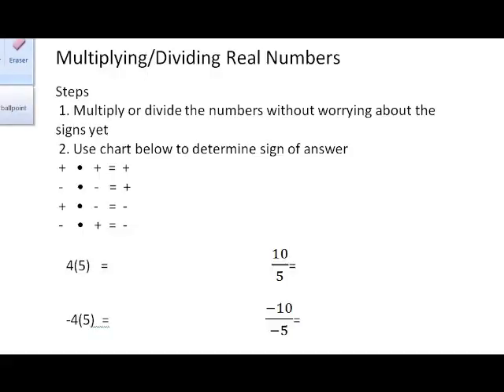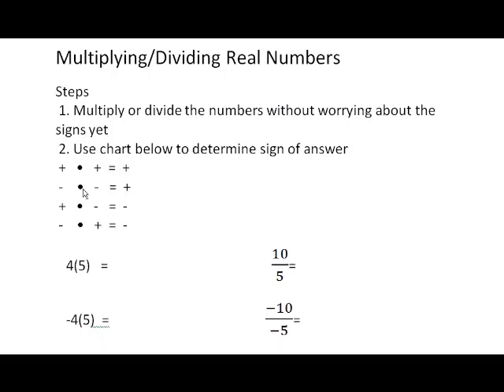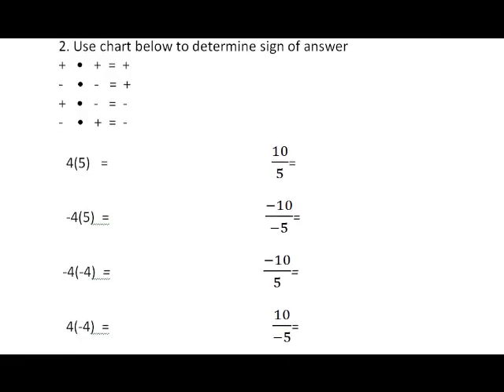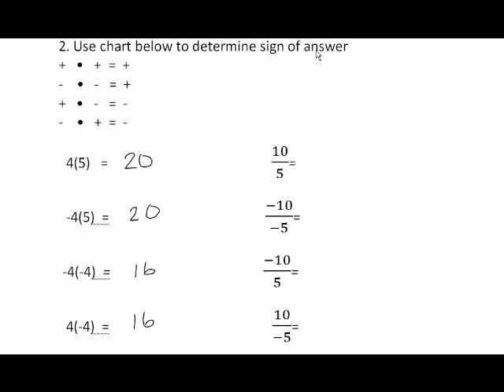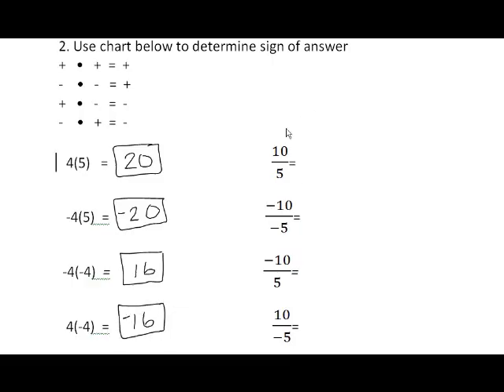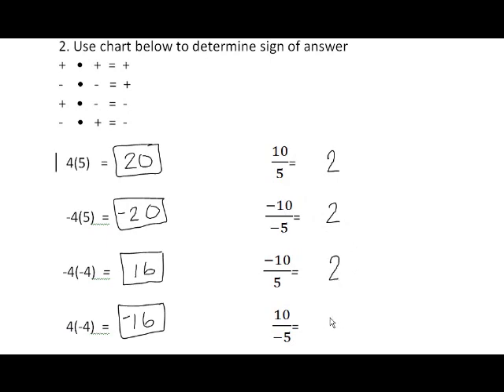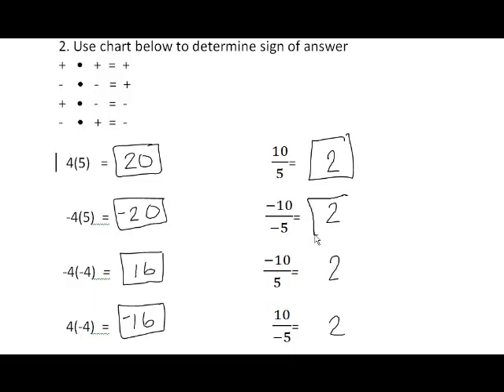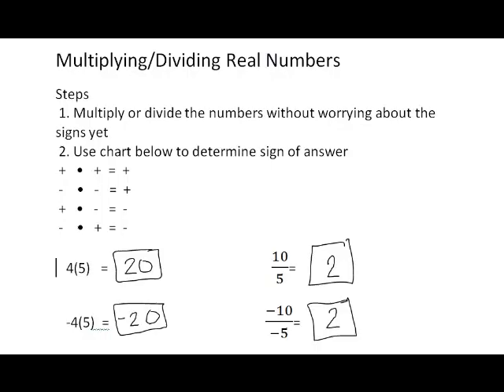multiply and divide real numbers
multiply and divide signed numbers